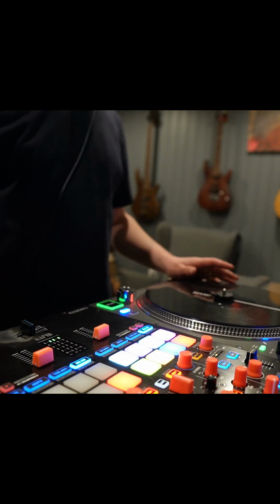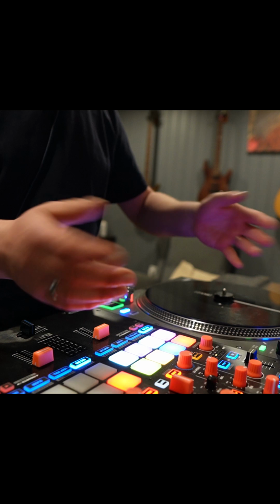HOW TO SCRATCH - TWO CLICK TUG JOB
A quick explanation on how to do this scratch and the difference between this and an Orbit or other 2 clickers.